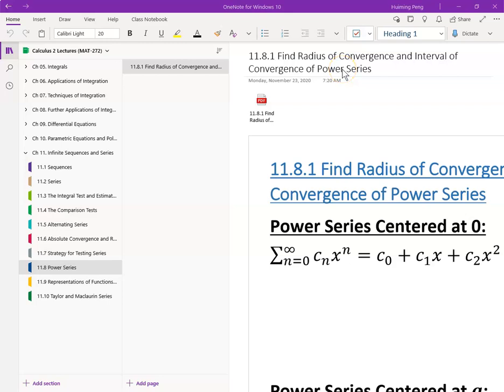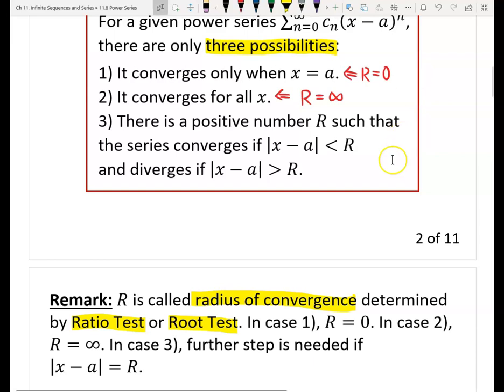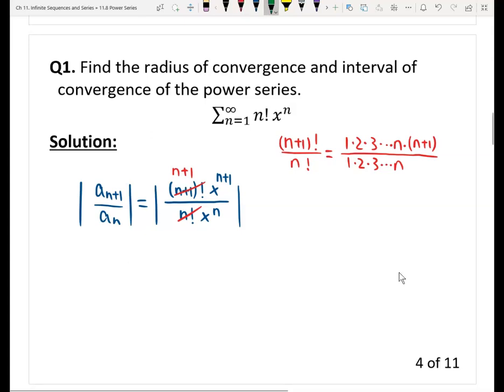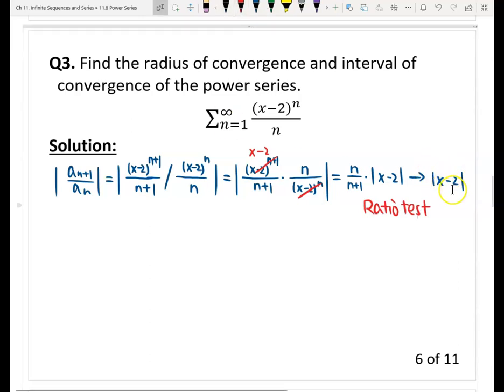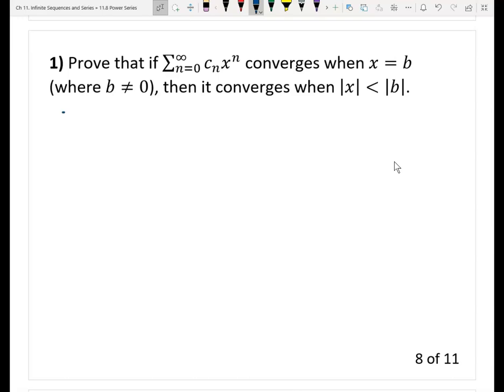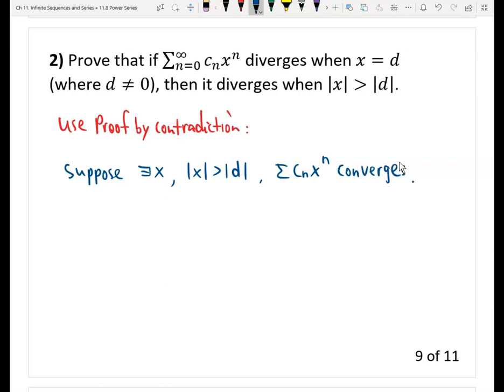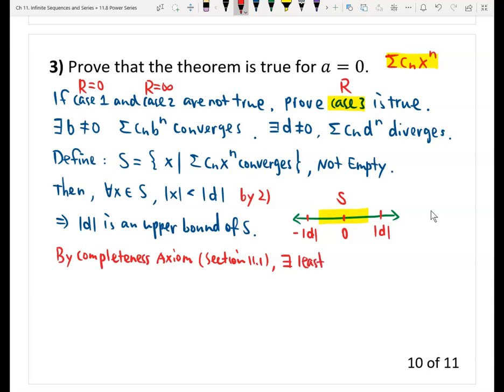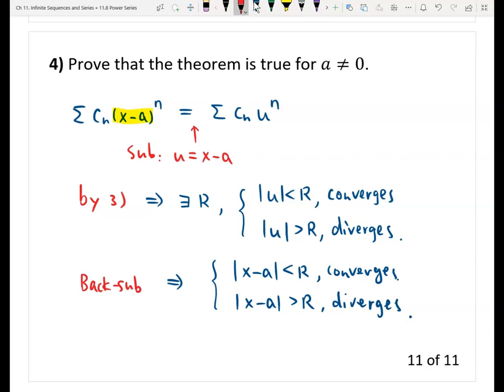11.8.1 Find Radius of Convergence and Interval of Convergence of Power Series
Lecture series for Calculus 2 (Integral Calculus). Textbook used: James Stewart. Calculus - Early Transcendentals, 8th edition. Cengage. This video introduces basic concepts of power series.

More Info for This Video:
In this video, we are going to deal with power series in which each term is a power function, and we will focus on determining convergence of a power series. First, I will introduce the power series and the convergence theorem for power series. Next, we will practice three questions together about how to use the convergence theorem. Last, I will introduce a proof of the convergence theorem.